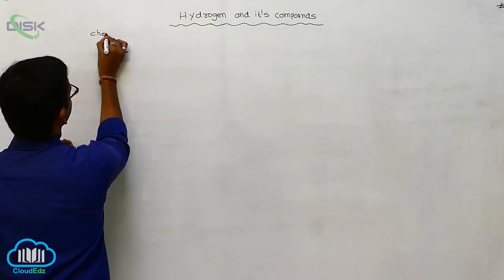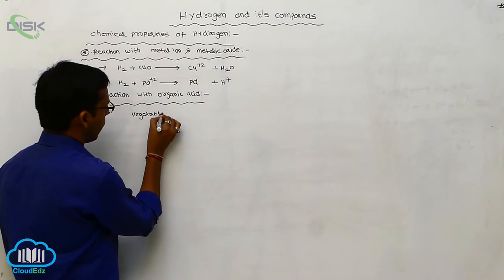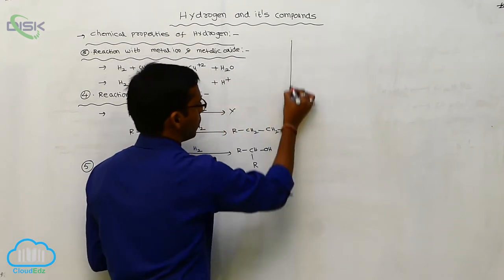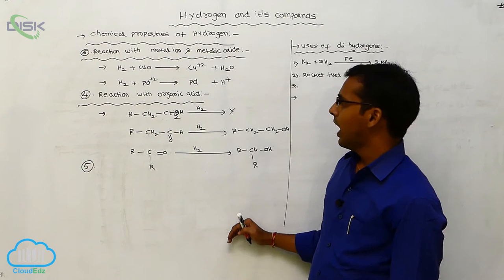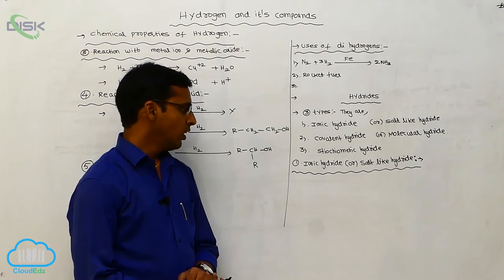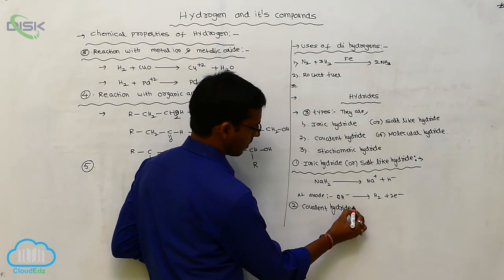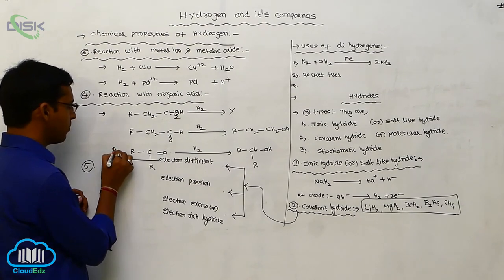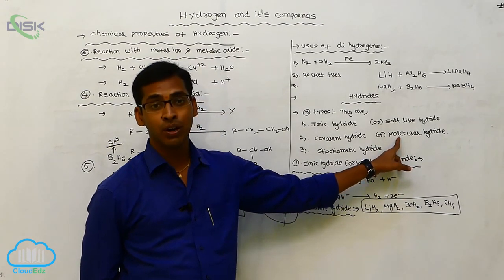Properties of dihydrogen || Chemical Properties of Hydrogen || Disk Telangana